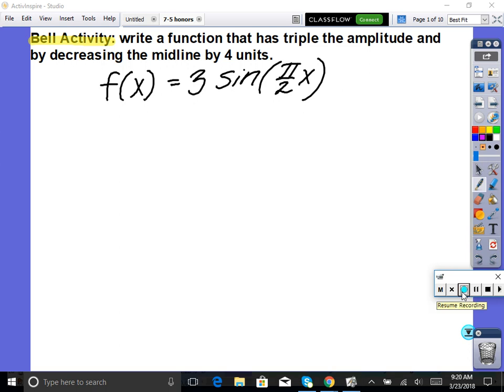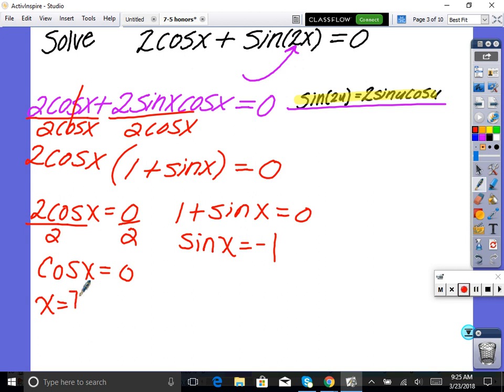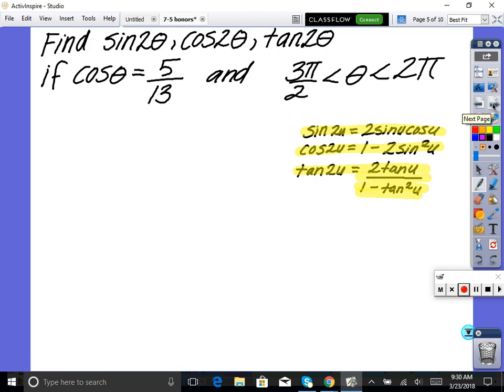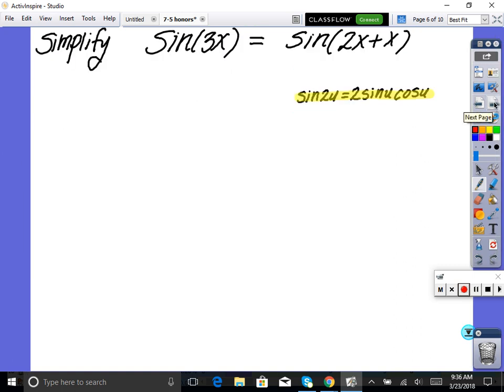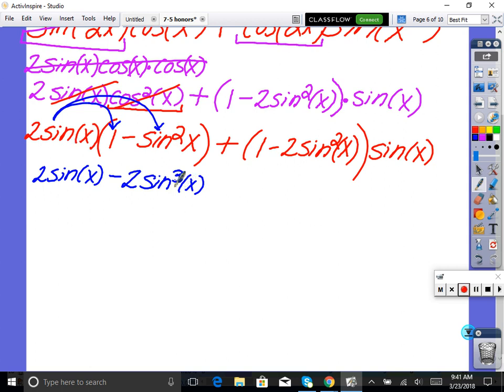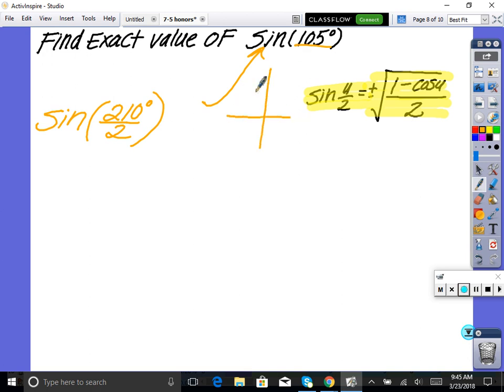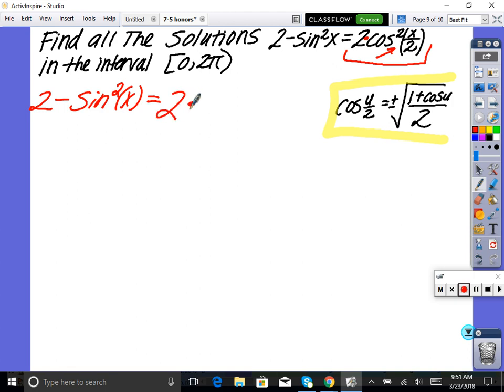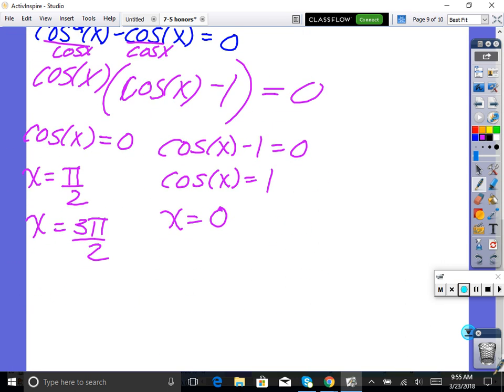7-5 Half Angles and Double Angle Formulas